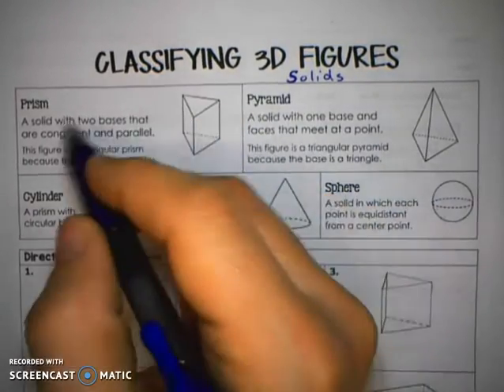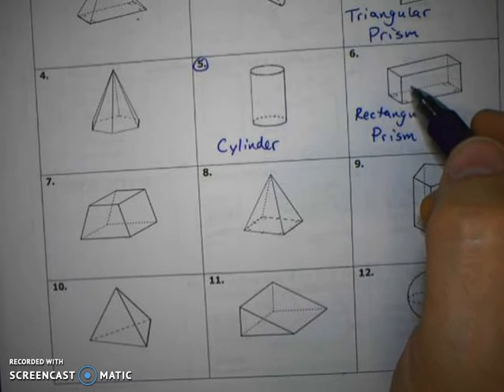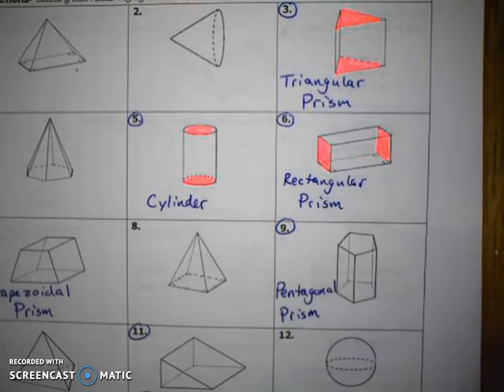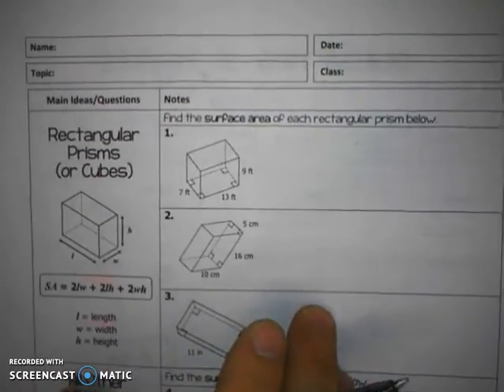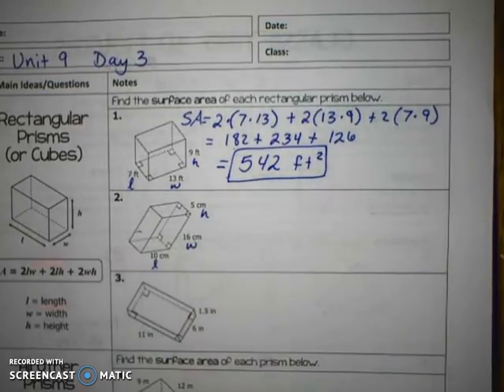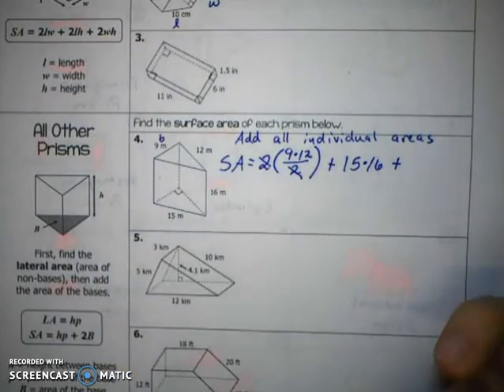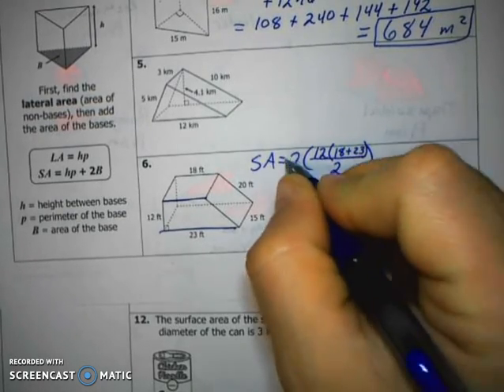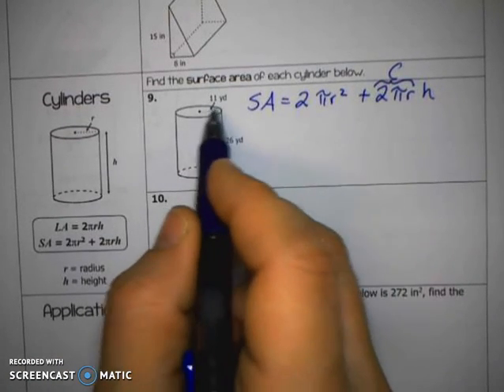Unit 7 Day 2 Video Notes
I can calculate the surface area of prisms and cylinders.
NOTE:  The last part of the notes did not make it into the video.